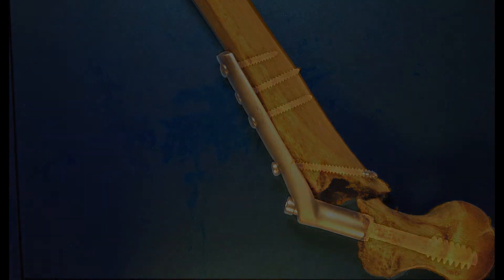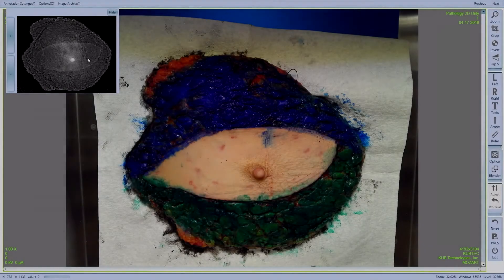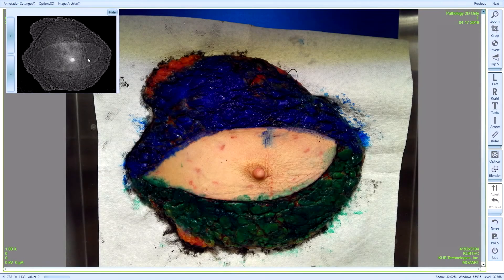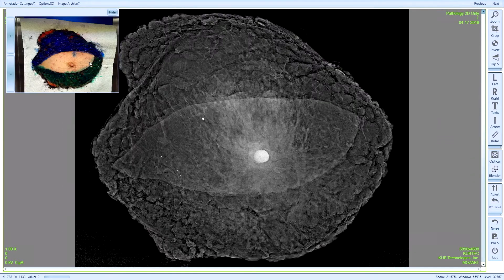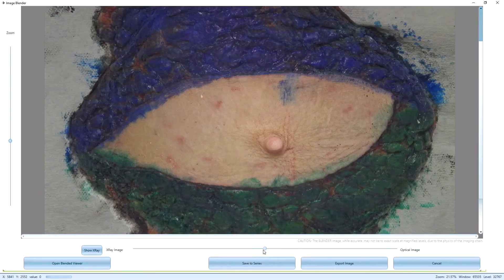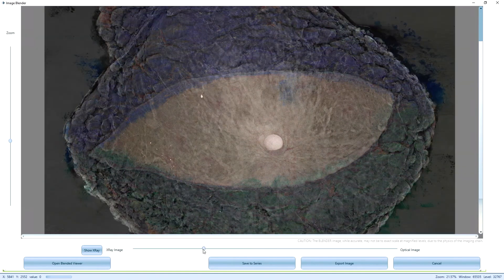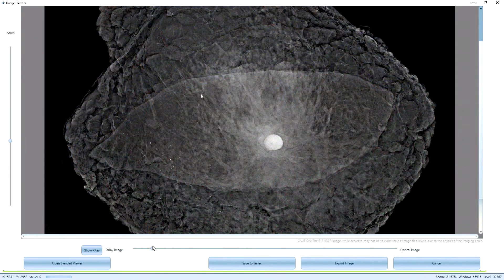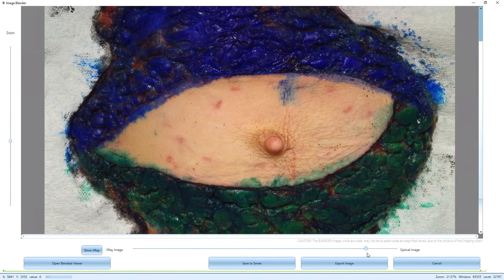The Image Blender - Designed for the Gross Room - Find That Clip!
The Image Blender from KUBTEC

The Image Blender enables you to make your cuts quickly and accurately. It Combines X-ray images and optical images enabling you to identify your area of interest, directly on the physical specimen.